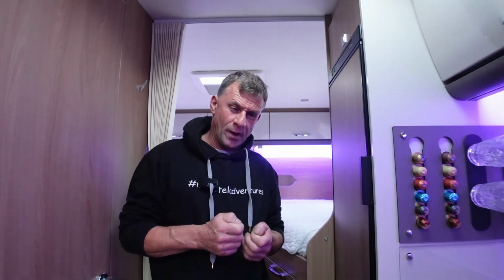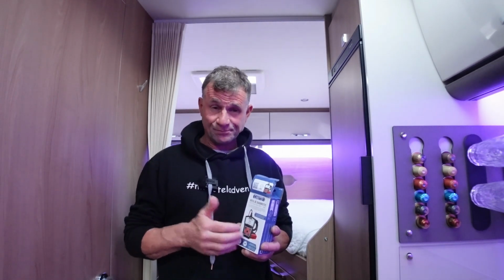FIAT DUCATO Motorhome Campervan Fault Codes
Documenting the information for easy reference.

FIAT DUCATO FAULT CODES.
Filmed  01/10/2024
P0016 Timing/RPM Synchronisation
P0053 Lambda Sensor Resistance
P0089 Fuel Pressure (Regulator at High Pressure Pump Inlet)
P0090 Fuel Pressure (Regulator at High Pressure Pump Inlet)
P0091 Fuel Pressure (Regulator at High Pressure Pump Inlet)
P0092 Fuel Pressure (Regulator at High Pressure Pump Inlet)
P0093 Fuel Pressure (Regulator at High Pressure Pump Inlet)
P0094 Fuel Pressure (Regulator at High Pressure Pump Inlet)
P0095 Air Temnerature Sensor (Inside Turbo)
P0100 Air Flow Meter Signal
P0102 Air Flow Meter Adapt Offset Presetting
P0103 Air Flow Meter Adapt Offset
P0104 Air Flow Meter Adapt Offset (Engine Idling)
P0105 Air Flow Meter Adapt Offset (Engine under Loading)
P010F Air Mass/Air Flow Meter Mismatch
P0110 Air Flow Meter Air Temperature Signal
P0111 Air Flow Meter Air Temperature Signal
P0115 Water Temperature Sensor
P0116 Water Temperature Sensor
P011A Water Temperature Sensor
P0120 Accelerator Pedal Sensor 1
P0122 Accelerator Pedal Connector
P0130 Lambda Sensor Electrical Diagnosis
P0135 Lambda Sensor Electrical Diagnosis
 P0168 Limit for High Fuel Temperature
 P0180 Fuel Temperature Sensor
 P0190 Fuel High Pressure Sensor
 P0191 Fuel Pressure Signal
 P0201 Cylinder 1 Injector
 P0202 Cylinder 2 Injector
 P0203 Cylinder 3 Injector
 P0204 Cylinder 4 Injector
P0216 Injection Time
 P0219 High Engine RPM
 P0220 Accelerator Pedal 2
 P0230 Fuel Pump Relay Command
 P0234 Turbocharging Pressure
 P0235 Turbocharging Pressure Sensor
 P0262 Cylinder 1 Injector
 P0265 Cylinder 2 Injector
 P0268 Cylinder 3 Injector
 P0271 Cylinder 4 Injector
 P0335 Engine RPM Sensor
 P0336 RPM Sensor (Phonic Wheel)
P0340 Timing Sensor
 P0380 Preheating Unit Command
P0401 EGR Valve
P0402 EGR Valve
P0403 EGR Valve
 P0480 Cooling Fan Command 1 or PWM
P0481 Cooling Fan Command 2
P0482 Cooling Fan Command 3
P0500 Vehicle Speed Signal (CAN)
P0504 Brake Switch
P0520 Oil Pressure Switch
P0530 Air Conditioner Pressure Sensor
P0560 Battery Voltage
P0564 Cruise Control (Irreversible Cut-off)
P0579 Cruise Control Cut-in Commands
P0601 ECU Faulty (EEPROM)
P0606 ECU Faulty (Microprocessor)
P060A Monitoring Interrupted During Initialisation
P060B Adc Control
P0611 Injection Control
P061B ECU Calibration
P061C Shut-off Control
P062D ECU Faulty (Injector Control)
Pubze EcU faulty (Injector Control)
P0638 Throttle Valve Command
P0641 Sensor Power Supply 1
P0645 AC Relay Command
P0651 Sensor Power Supply 2
P0683 Preheating Control Unit (Feedback)
P0685 Main Relay
P0697 Sensor Power Supply 3
P0700 Request to Turn on MIL from AT P0704 Clutch Switch
P0748 Fuel Pressure Regulator (at High Pressure Pump Inlet)
P1131 Upstream Lambda 1 Signal (Plausibility)
P1132 Upstream Lambda 1 Signal (Plausibility)
P1140 Lamoda Sensor
P1205 Particulate Filter
P1206 Particulate Filter
P1218 ECU Faulty (HW Recovery)
P1219 Regeneration Tome too Long
P1301 Injector Registration
P1303 Speed Limitation
P1304 Speed Limitation
P1605 ECU Faulty (HW CY310)
P1606 ECU Faulty (Communication)
P1607 Lambda Sensor Control Circuit
P1611 Lambda Sensor Control Circuit
P1618 ECU Faulty (HW CY940)
P1619 ECU Faulty (HW CY940)
P1623 ECU Faulty (BUS Com)
P2084 Temperature Sensor at Particulate Filter Inlet
P2085 Temperature Sensor at Particulate Filter
Inlet
P2135 Accelerator Pedal Power (Plausibility)
P2146 Group 1 Injector Command
P2148 Group 1 Injector Command
P2149 Group 2 Injector Command
P2151 Group 2 Injector Command
P2226 Atmospheric Pressure Sensor
P2231 Lambda Sensor Resistance
P2243 Lambda Sensor Electrical Diagnosis
P2264 Water in Fuel Filter Sensor
P2299 Accelerator/Brake Plausibility
P2452 Differential Pressure Sensor
P2453 Differential Pressure Sensor Signal
P2455 Differential Pressure Sensor
P2505 Key Input
P250A Engine Oil Level Sensor
P2626 Lambda Sensor Electrical Diagnosis
P2A00 Lambda Sensor
U1601 C-CAN Line Error
01700 CAN Network (NCM - NBC)
U1706 CAN Network (NCM - NER)
U1711 CAN Network (NCM - NCA)

Video Promo your Lifestyle Motorhome, Camping site, Products, Equipment, Locations, Events, Music, Shows Pubs etc

🔔Don’t miss our latest video uploads